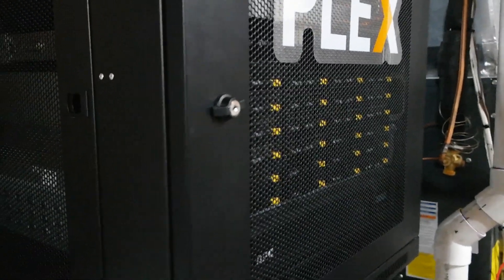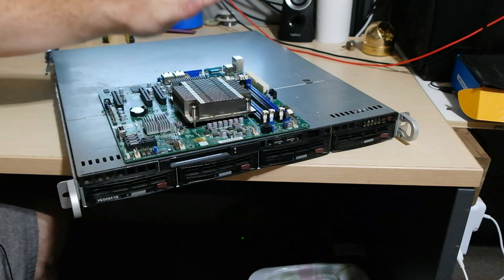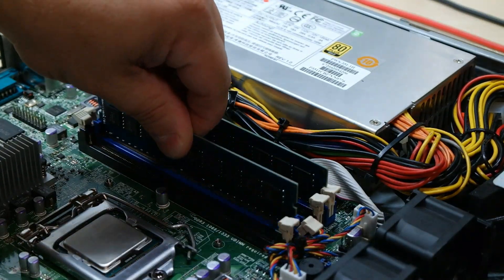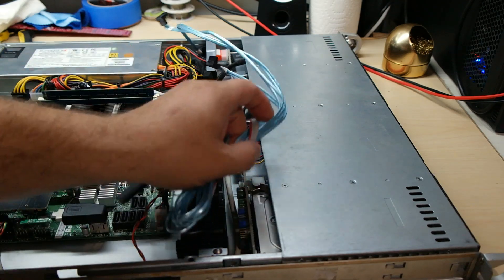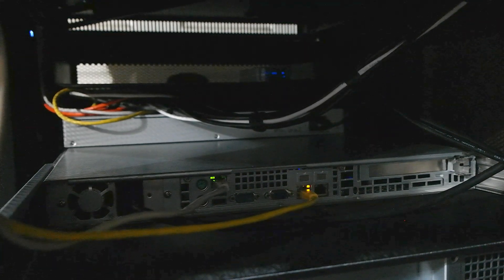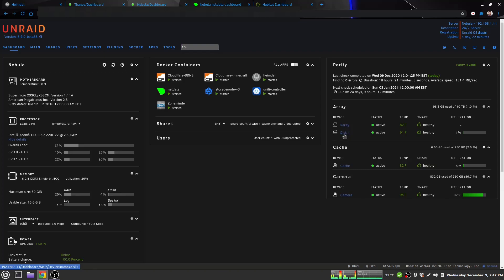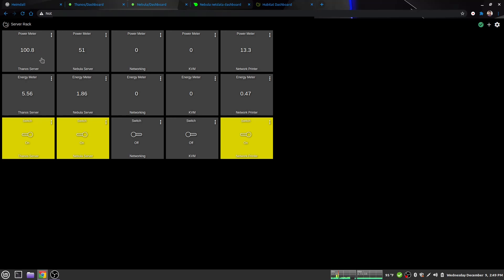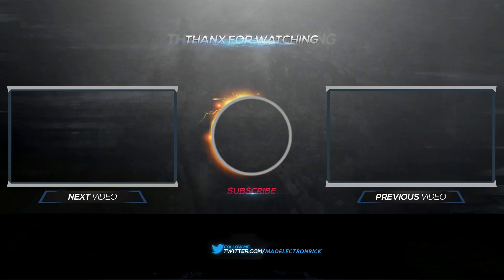Lets Build A 1U Low Power Server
I wanted to have a second server that would my "mission critical" tasks so I could have the ability to tinker more with Thanos server.  One of the prerequisites was to have it sip power rather then guzzle it down like Thanos.

Since Thanos is my first server, and he is a big 4U Plex server, I decided to name this new low powered server "Nebula", one of Thanos' adopted daughters.

For this build I decided to go with a cse-813 1U chassis from supermicro, with a X9SCL-F motherboard.  This motherboard also supports IPMI interface so I can learn how to use this tool.  The CPU is a E3-1220L V2 which is dual core, quad thread and has a TDP of only 17 watts.  For ram I opted for 16GB of ECC DDR3 1600Mhz ram, although in hindsight it looks like I could have got away with only 8GB.

For storage I'm using a Samsung 970 EVO 250GB NVME drive, and also added a Samsung PM963 960GB NVME drive to store surveillance camera footage onto.  FOr right now I have 2 10TB spinners that will be used exclusively for my Storj node that will be running on this server.

The motherboard has the ability to throttle the case fans to 30% which makes this chassis much quieter, although still audible.  This is one of the crutches of using a 1U case, small fast spinning noisy fans.

Power consumption from this setup is around 27 watts at full idle and disks spun down.  Under normal workload it hovers around the 51-54 watt range, with infrequent peaks up to 60 watts.

Vantec M.2 NVMe PCIe x4 Low Profile Adapter with 110 Length Support:

Supermicro CBL-0186L 4X Right Angle SATA Cable CBL-0186L:

USB 3.0 Adapter 90 Degree Male to Female Coupler:

VICFUN 8 Pack 16GB USB Flash Drive 16GB USB Memory Stick:

SAMSUNG 970 EVO Plus SSD 250GB - M.2 NVMe:

Thermal Grizzly Kryonaut Thermal Paste, 1g: